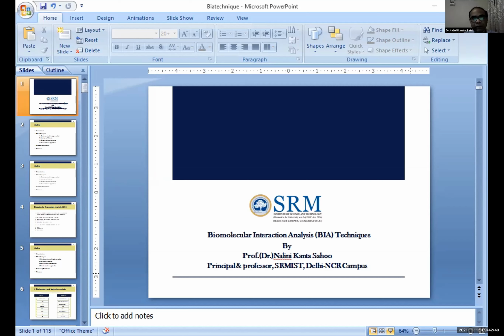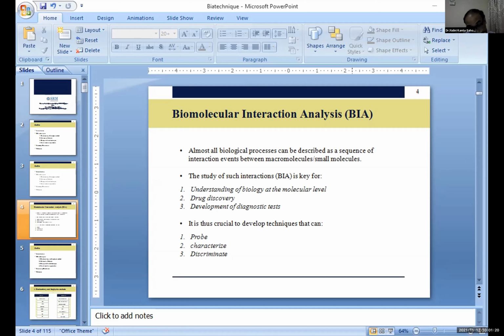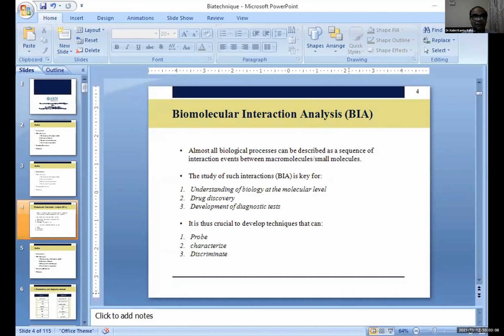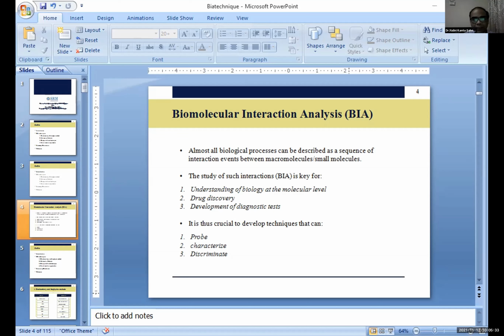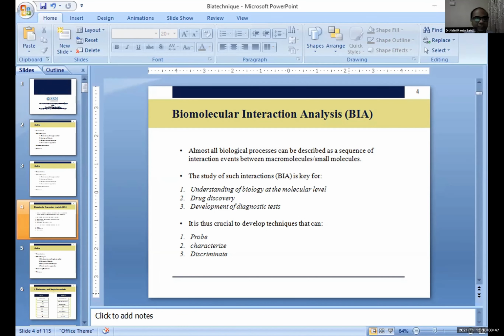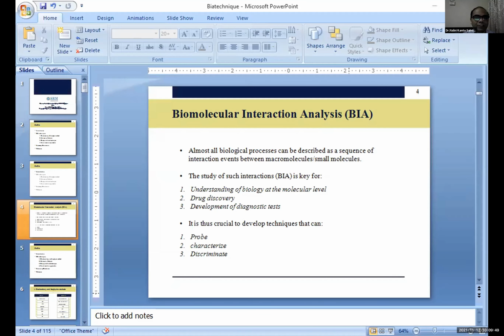Nalini kanth II 3rd United Conference of Drug Discovery Research and Drug Development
Dr. Nalini kanta Sahoo, Principal, SRM Modinagar College Of Pharmacy, Delhi-NCR Campus, India, 3rd United Conference of Drug Discovery Research and Drug Development